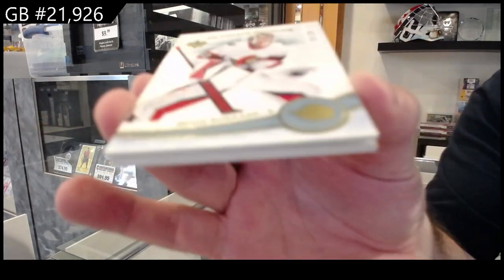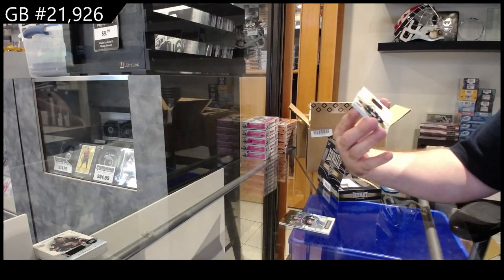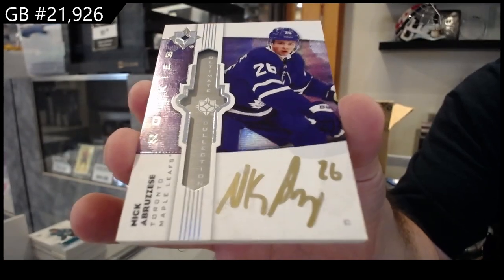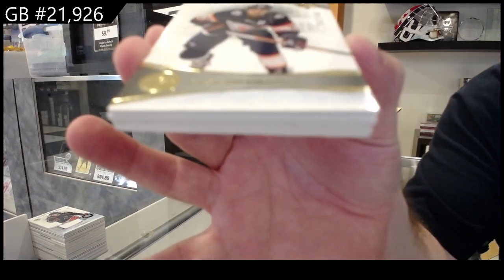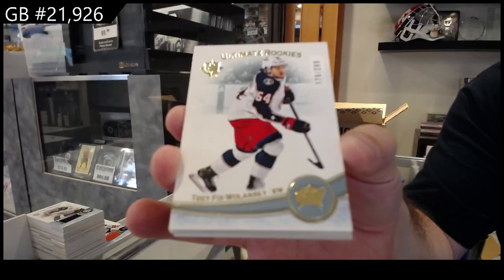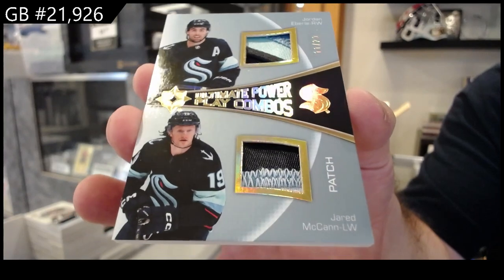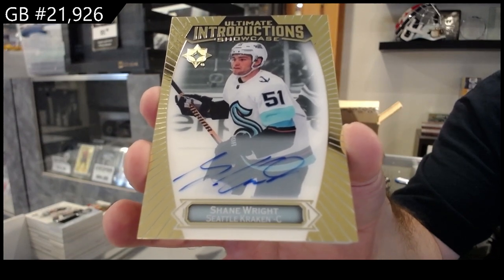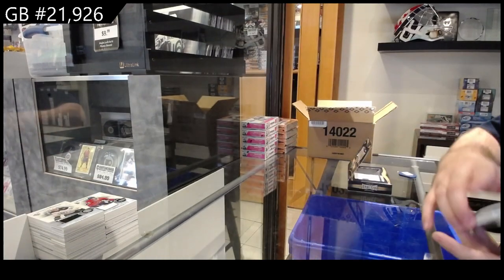2022-23 Upper Deck Ultimate Hockey 16 Box Case Break - CNC GB #21,926